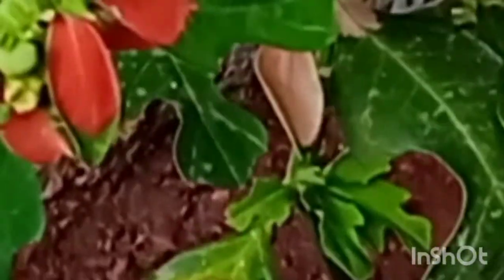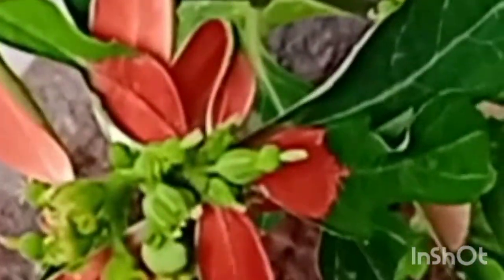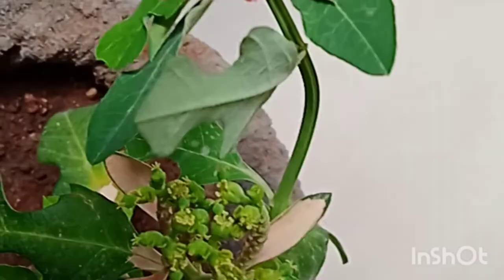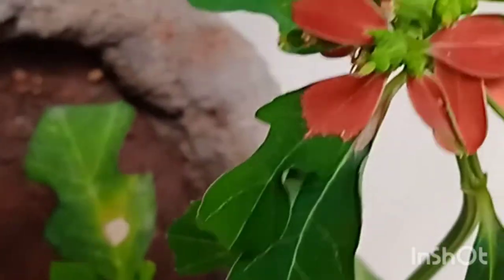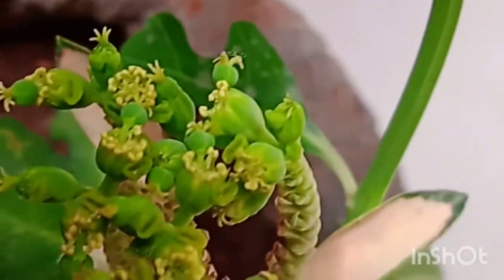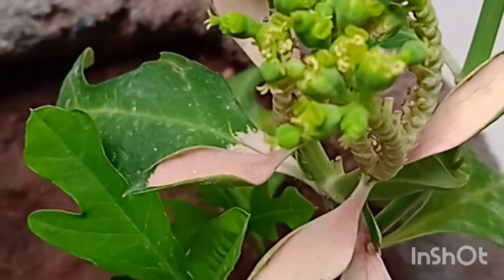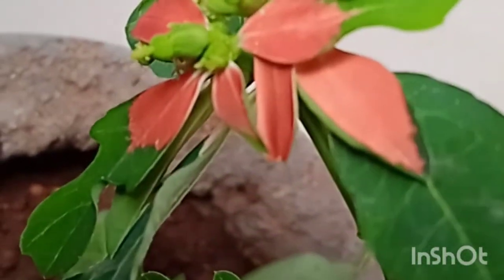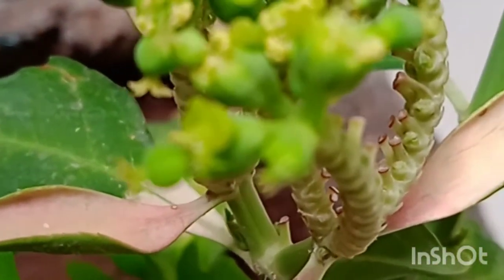Fire on the Mountain plant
Fire on the Mountain 🌱